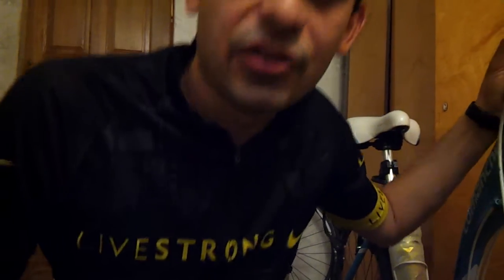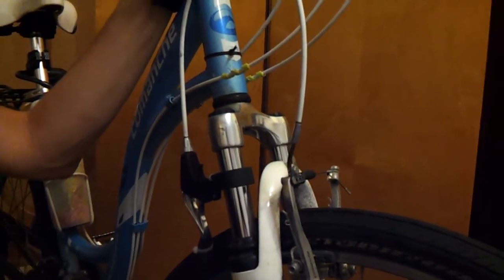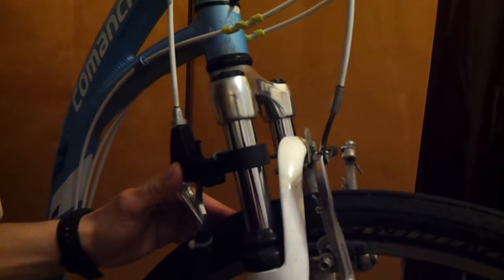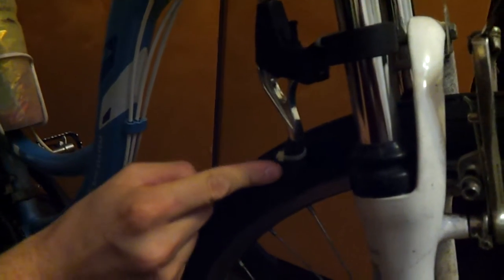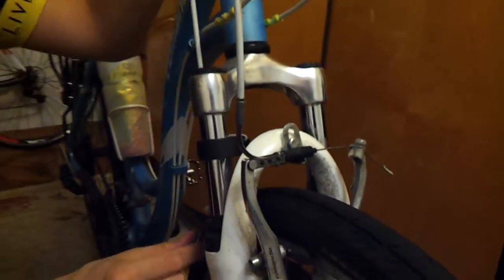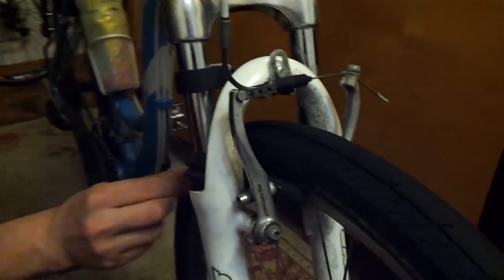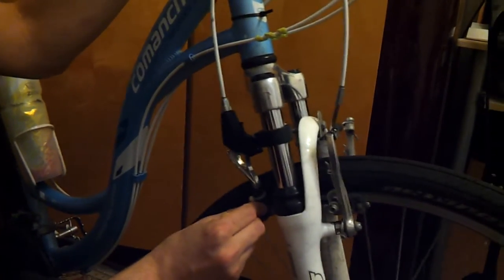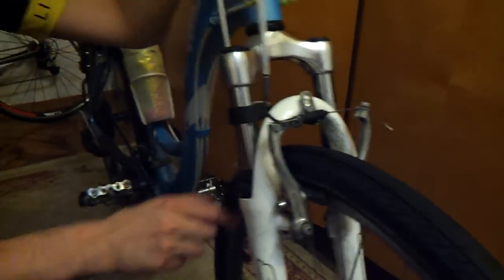Wireless brake system for bicycle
System is creating brake energy by using own wheel energy. After wireless shifting and wireless braking, we can forget the cables.